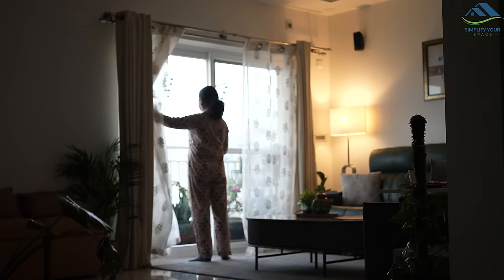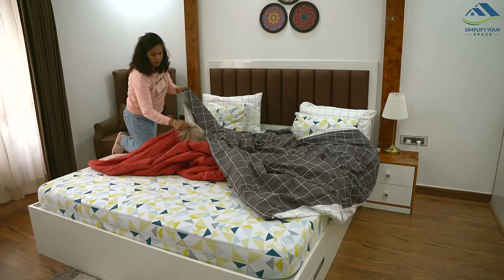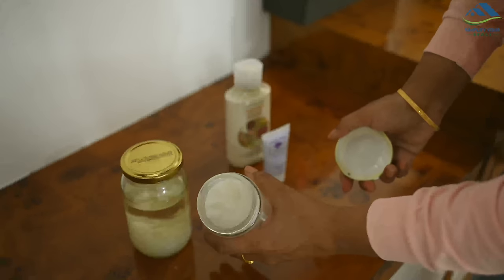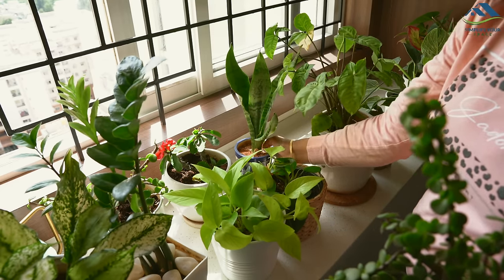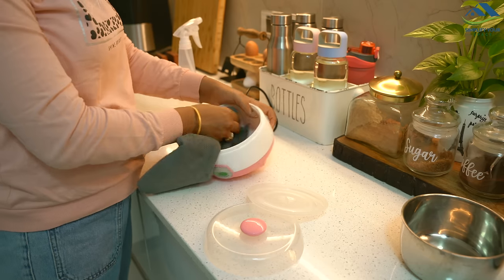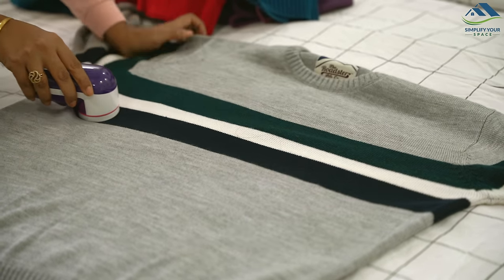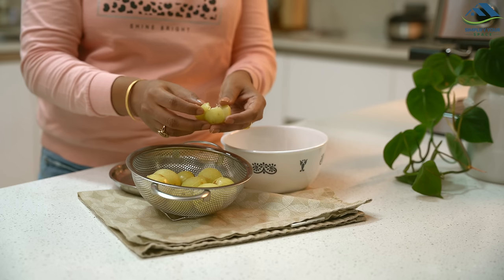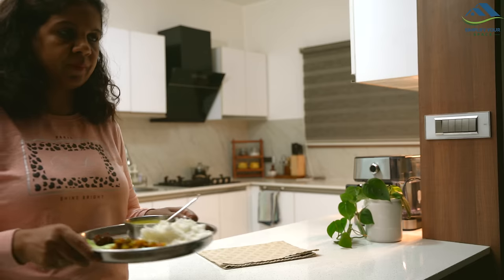Making My Home Winter Ready | Things I Do to Prepare for Winters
In today's video, I've shown how I prepared my home for winter. I hope you enjoy watching it!

Soup maker (It’s Out of stock. Plz check after few days)
Curd maker
Coffee machine
Glass kettle
Air fryer
Fabric shaver
Floor mats - From Home Centre
Duvet/Quilt cover
Table cloth –
Boxes for Woollen clothes
Insulated bottles for Hot water
Table cloth (The same colour is not available)
Living room Blackout curtains - Home Centre
Cardboard box
Wooden planters
White planter
Glass planter
Laptop stand/table

Follow us;